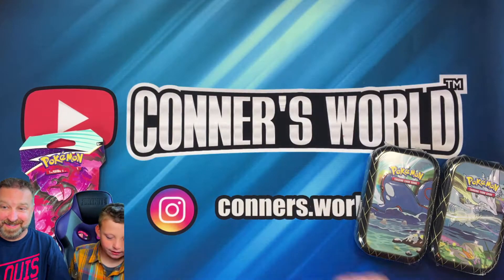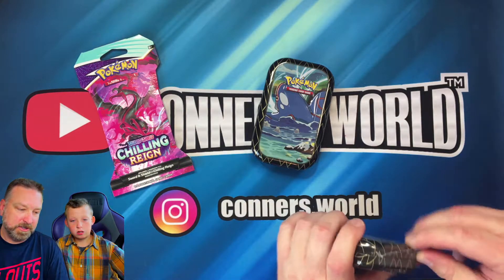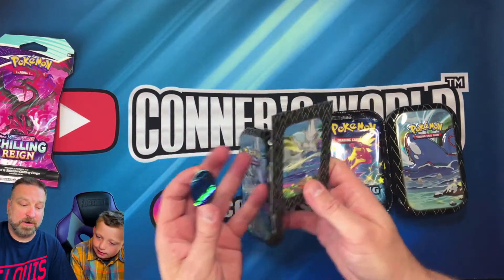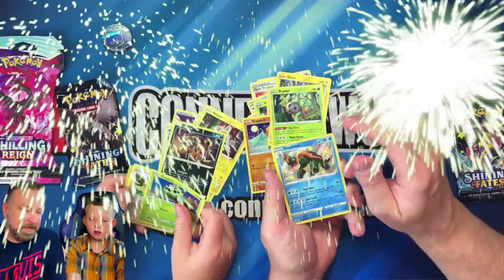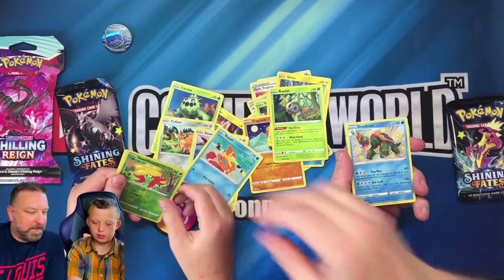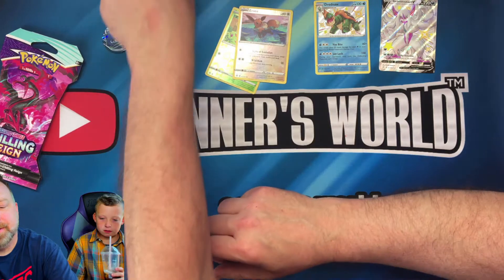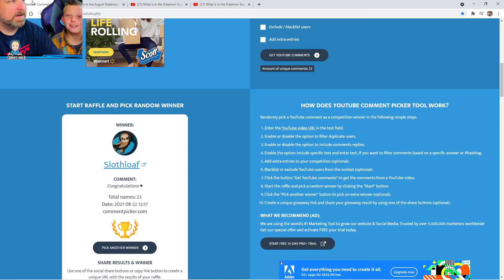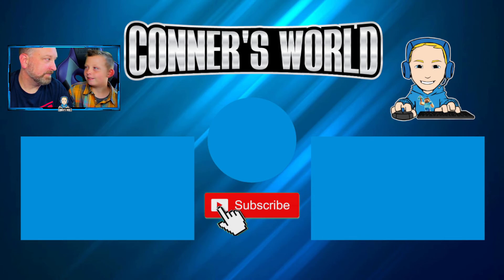What is in the Pokémon Shining Fates Tins?? Let's Find Out!! New Giveaway and this week's Winners!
What is in the Pokémon Shining Fates Tins?? Let's Find Out!!

Congrats to all of our Aug 15th Winners!! We will be reaching out to you directly!

For this giveaway each winner will receive (1) Sword & Shield Chilling Reign Booster Pack and (1) Exclusive Conner Trainer Promo Card. We will randomly chose one winner August 29th!

Also check out all other Pokémon videos as every video there is a separate giveaway and you may still have time to enter! A current Subscriber no problem, just be sure the leave a comment in each video in order to be entered in each giveaway!

New Conner's World Plush and Bracelets: